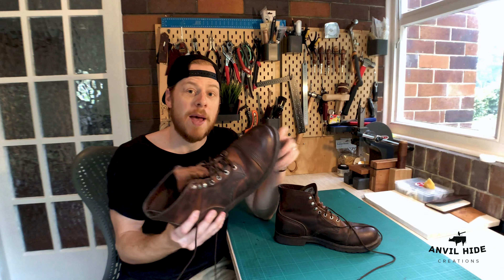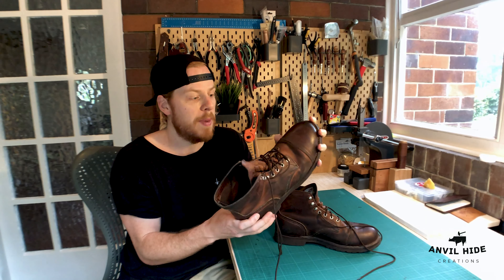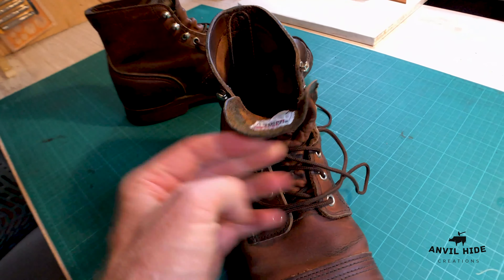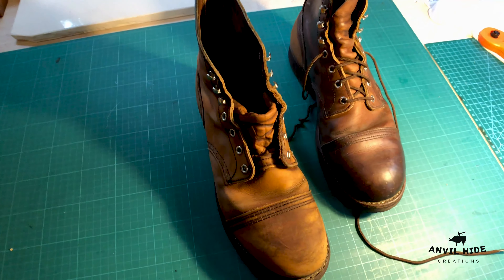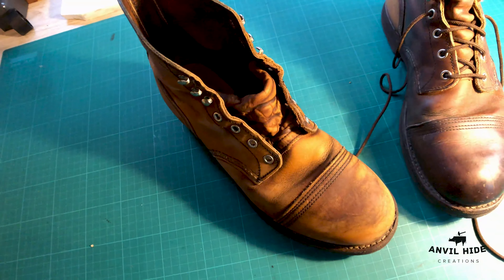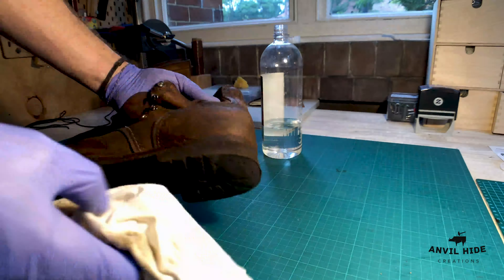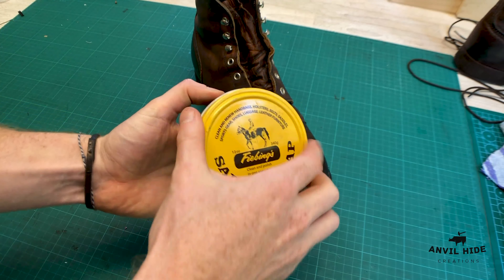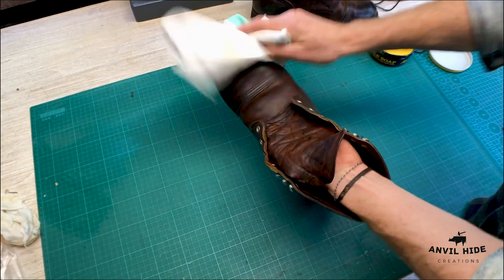Red Wing Boots - Strip, Seal and Shine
The Red Wing IRON RANGER is an American classic.

After picking up a second hand pair off eBay, I decided to strip and reseal these iconic boots with a favourite leather sealer of mine - 100% pure beeswax.

The music in this video is an instrumental version of "Find you here" from the album "Hiding place" by my friend Ryan Smith.